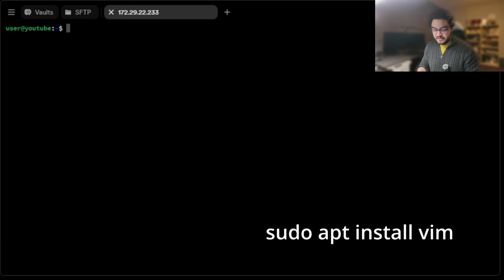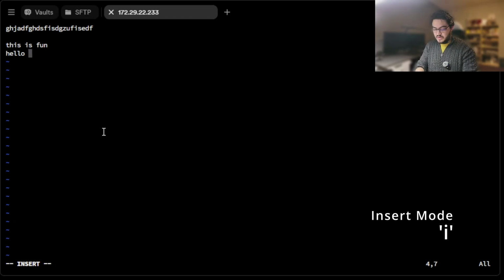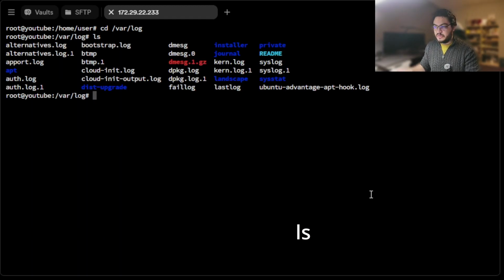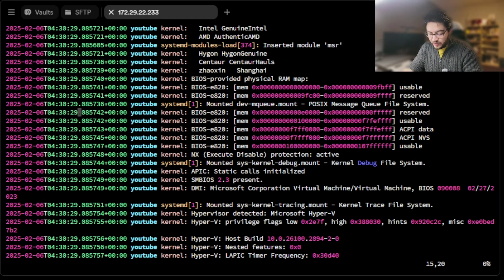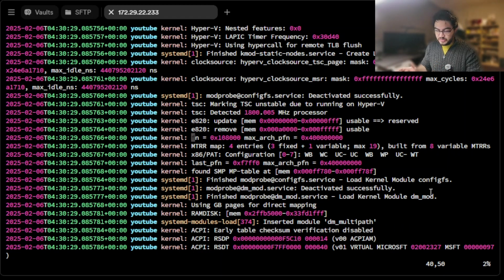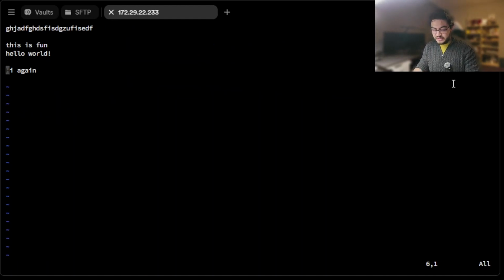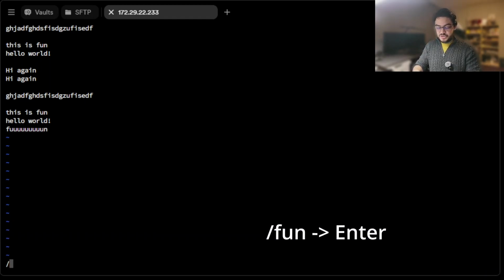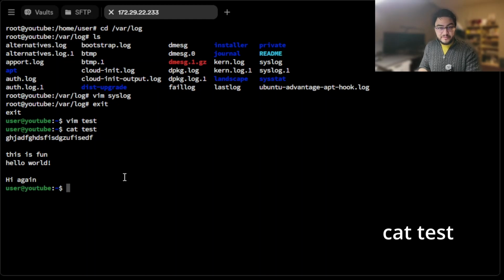Learn VIM today in 2025 | Linux Series 3 | VIM basics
🔥 Vim Basics – How to Exit, Edit, Navigate & More! 🔥

You opened a file in Vim and now you can’t exit? Don’t worry, you’re not alone! In this tutorial, I’ll show you the quickest way to quit Vim, and then we’ll go over the most important Vim commands so you can confidently edit files in Linux.

📌 Vim Commands & Shortcuts Covered in This Video:
🛑 How to Exit Vim:
ESC → :q! → Quit without saving
ESC → :wq → Save and quit
ESC → :x → Save only if changes were made
ESC → ZZ → Save and quit (alternative)

📄 Creating and Editing Files:
vim filename → Open a file in Vim
i → Enter Insert Mode (Start typing)
ESC → Return to Normal Mode
ESC → :w → Save changes
ESC → :q → Quit Vim
ESC → :wq or :x → Save and exit

📌 Navigating in Vim:
Arrow keys or
h → Move left
l → Move right
j → Move down
k → Move up
w → Jump to next word
b → Jump to previous word
0 → Move to the beginning of the line
$ → Move to the end of the line
gg → Go to the beginning of the file
G → Go to the end of the file
15G → Jump to line 15

✂️ Editing and Deleting Text:
x → Delete a character
dd → Delete the entire line
d$ → Delete from cursor to the end of the line
u → Undo last change
Ctrl + r → Redo last undone change

📋 Copy, Cut & Paste:
yy → Copy (yank) a line
5yy → Copy 5 lines
p → Paste after cursor
P → Paste before cursor

🔍 Searching in Vim:
/word → Search for "word"
n → Go to next occurrence
N → Go to previous occurrence
/h*llo → Search using regular expressions
:%s/old/new/g → Replace all occurrences of "old" with "new"
:%s/old/new/gc → Replace all occurrences with confirmation

🔄 Undo & Exit Without Saving:
Ctrl + r → Redo change
ESC → :q! → Exit without saving changes

💬 Are you a Vim user? Share your favorite Vim commands in the comments!